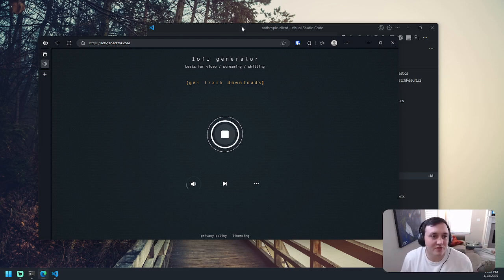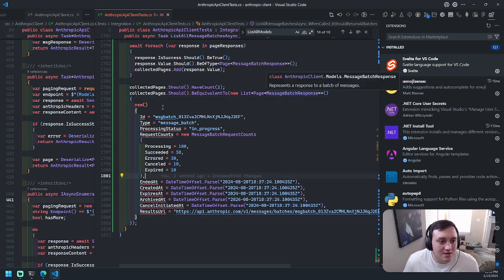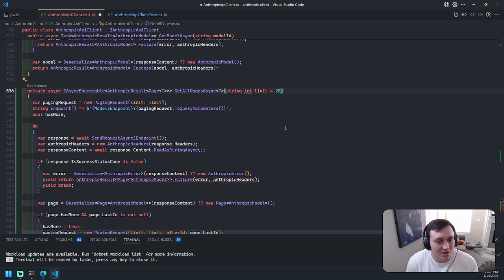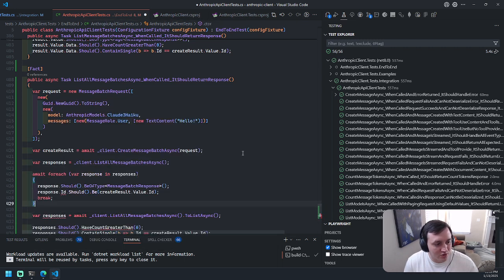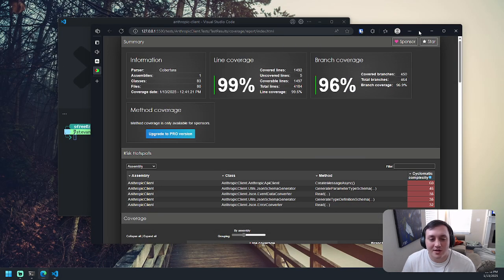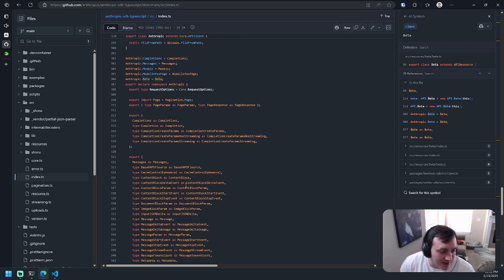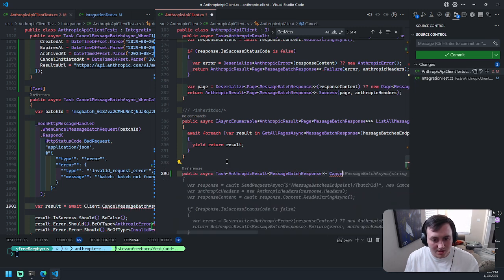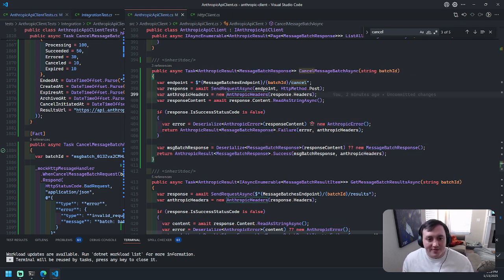Working on AnthropicClient | 2025-01-13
Spent some time during lunch working on AnthropicClient.

Made it through implementing a method to iterate through all message batches along with a method to cancel method batches. It was a productive lunch.

You can find me these days most active on Bluesky